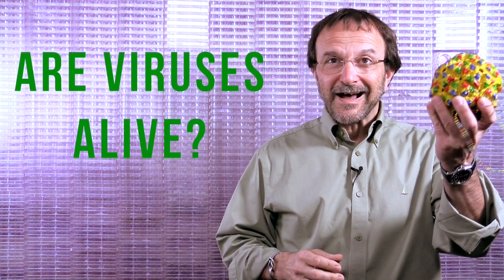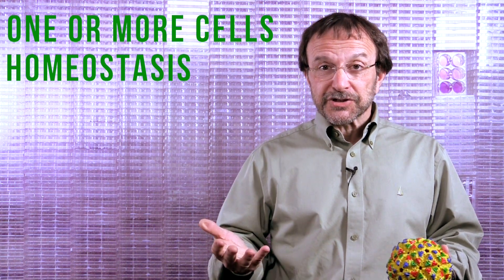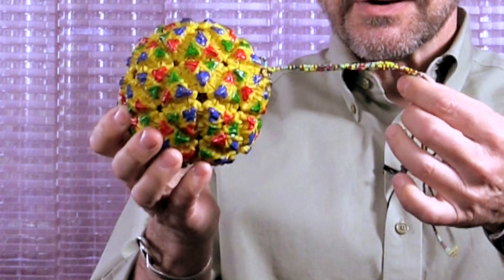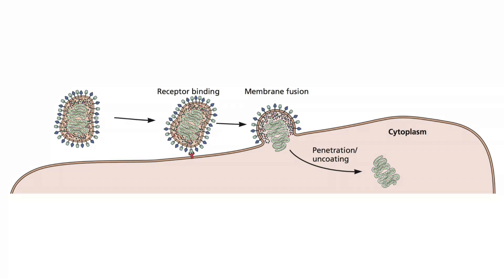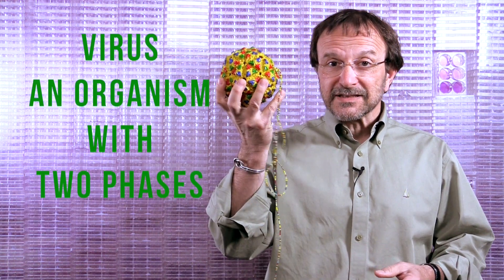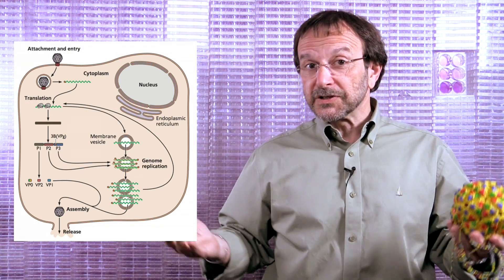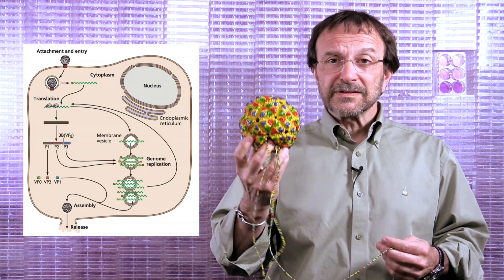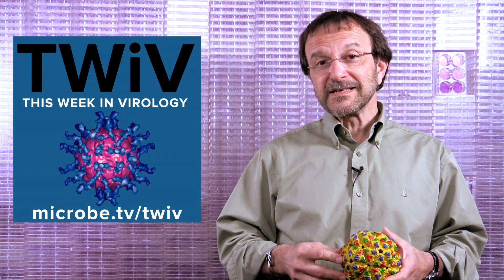Are Viruses Alive?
In this Virus Watch video, I answer the often-asked question that always leads to an argument: Are Viruses Alive?